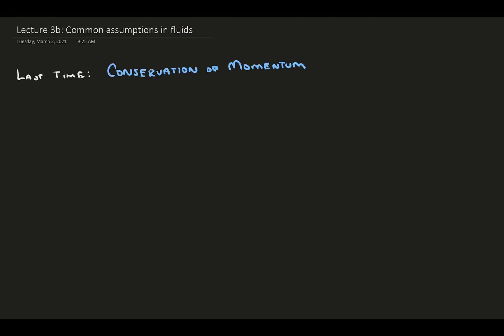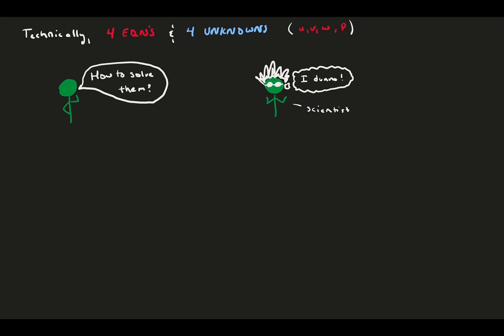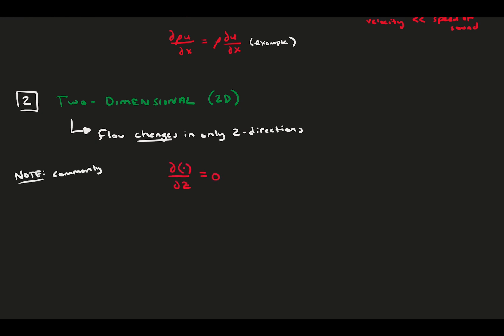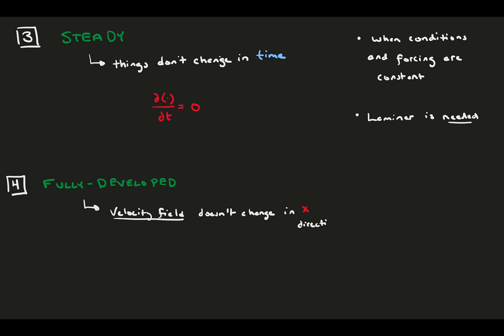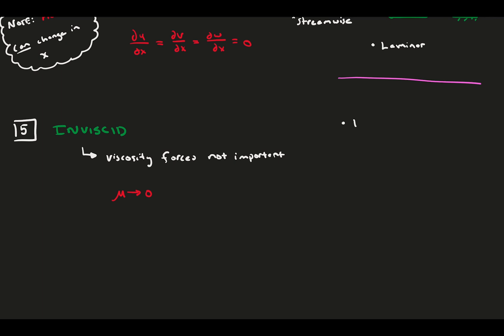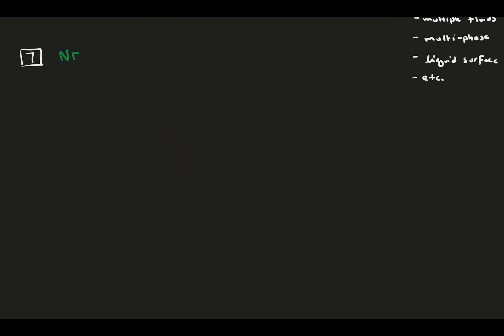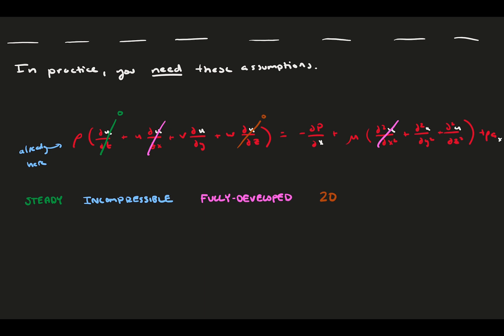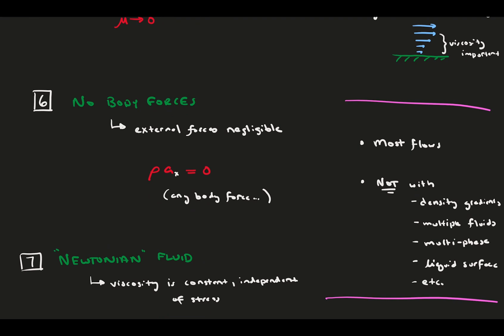Common assumptions in fluid mechanics [Fluid Mechanics 3b]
In this video, we discuss the common assumptions that we make in fluid mechanics in an attempt to simplify the conservation equations. In their entirety, the conservation equations are famously difficult to solve, and assumptions make them workable and user-friendly.

The major assumptions are Incompressible (density is constant), Two-Dimensional/Two-Component (derivatives in z-dimension and w velocity are zero), Steady (nothing varying in time), Fully Developed (velocity not changing in x-direction), Inviscid (viscosity is zero), Newtonian fluid (viscosity is constant), and No Body Forces (...there are no body forces). Depending on your situation, you can make a number of these assumptions to pare down the equations and make life easier.